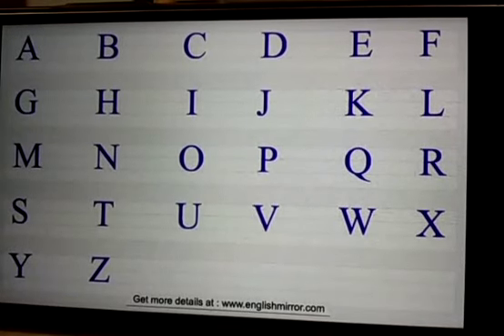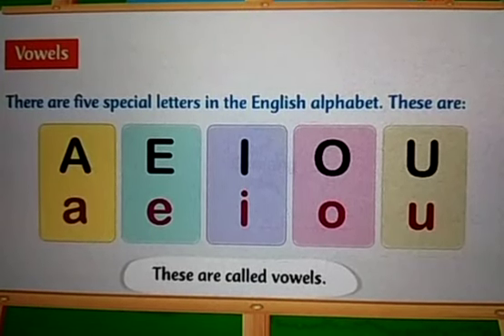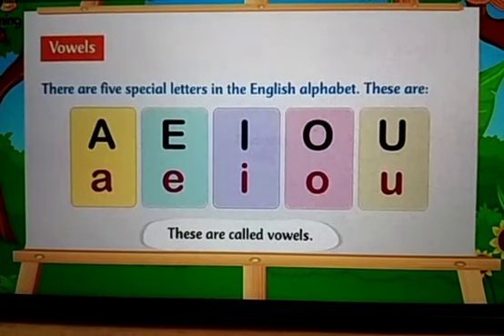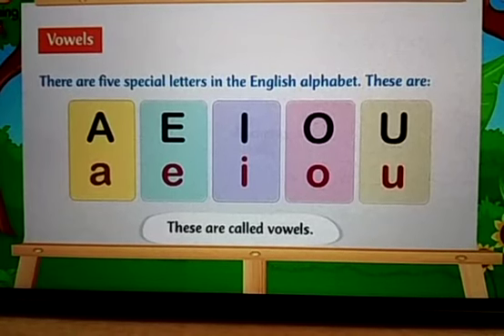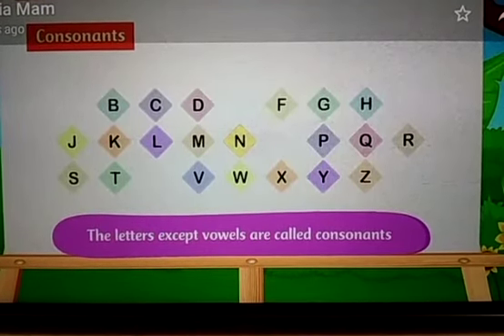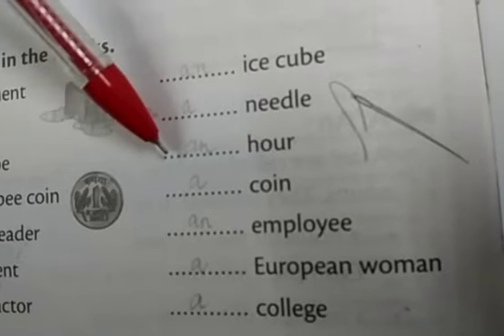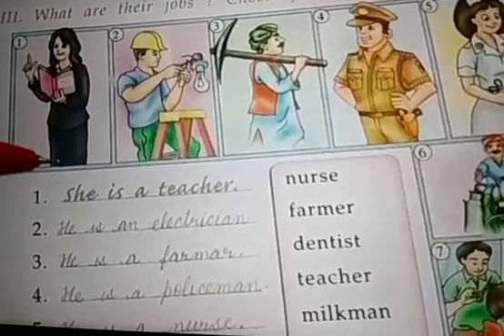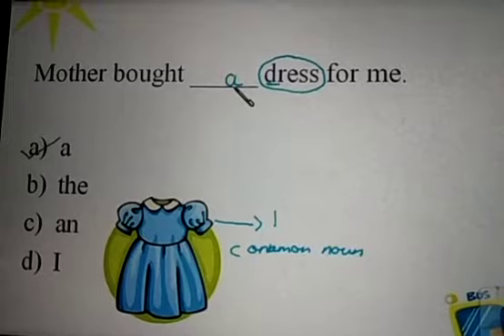STD 3 & 4 ENGLISH BRIDGE COURSE